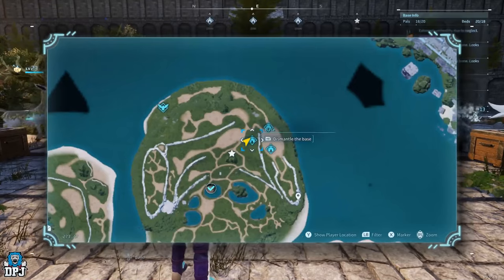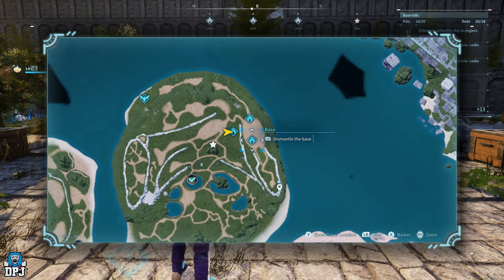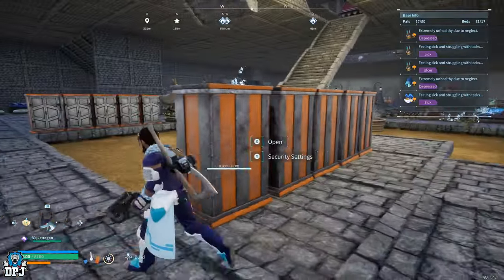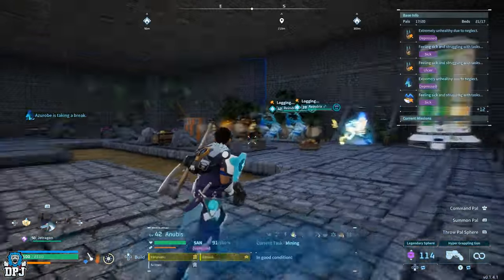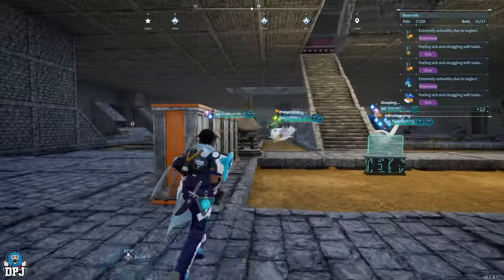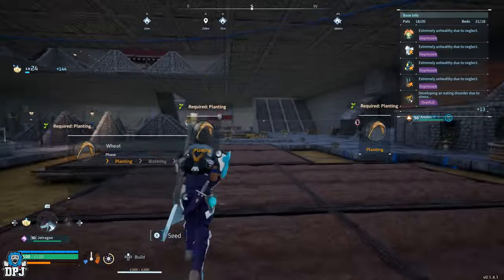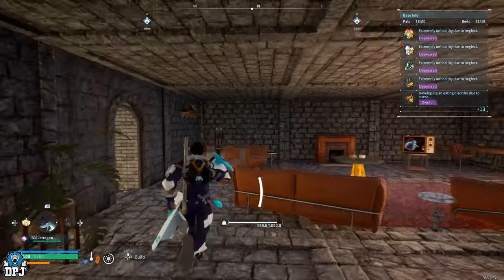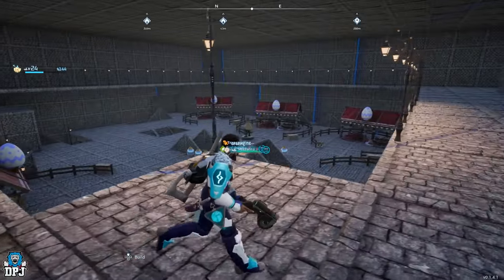Palworld Best Base Location - Tips & Tricks for Beginners on Base Building (Best Castle Build Guide)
How to build best castle base in Palworld / Best base building tips & tricks / tutorial guide
00:00 - Palworld Best Castle Base Building Design Guide / Tutorial - Tips and Tricks

In this Palworld gameplay video I show you how to build best base for everything you need like breeding, ranches, mining pits, lumbering sites & more. This video will show you tips & tricks into best base designs with amazing design ideas and give you what in my opinion is the best base location too.